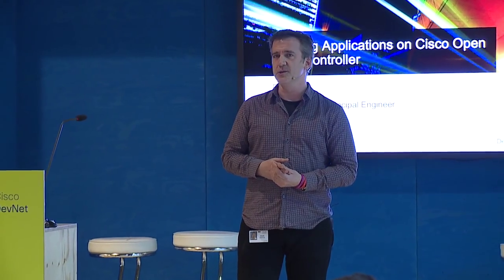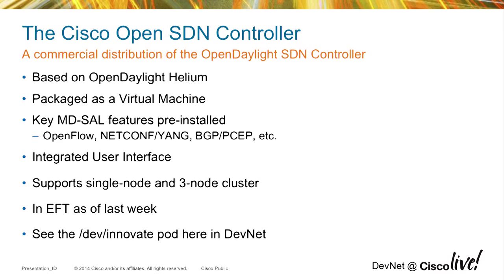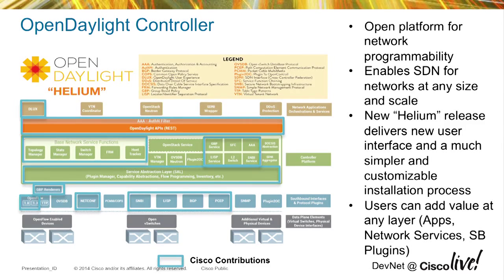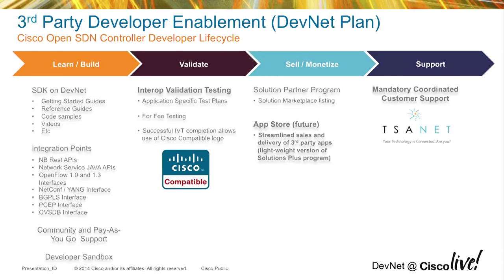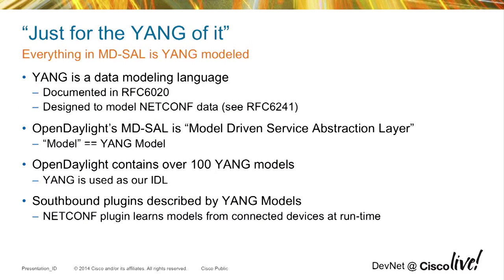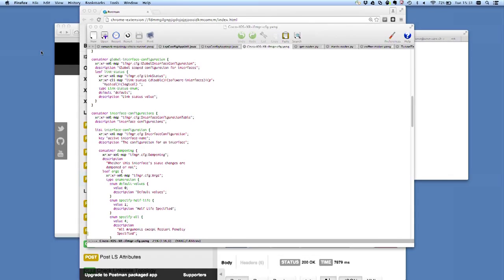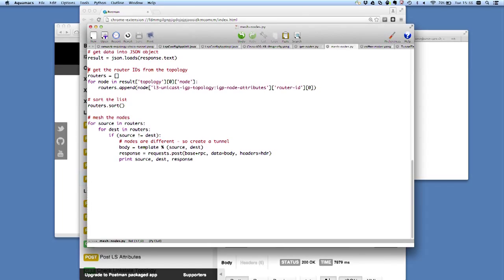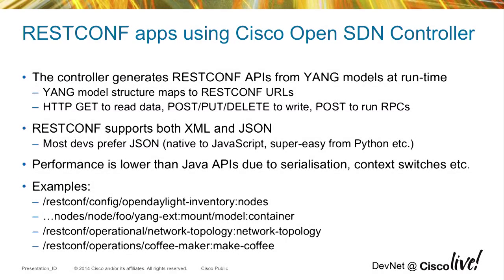Show and Tell: Building Applications on Cisco Open SDN Controller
The Cisco Open SDN Controller is based on the OpenDaylight SDN Controller and meets the need of Service Providers for a flexible, powerful, and commercially-supported multi-protocol controller.  In this 60 minute session we will give an overview of the Cisco Open SDN Controller, explaining how the controller is packaged and the features it supports, and showing examples of applications that are supported by the controller.  We will also outline the new features and applications that will be introduced in the next release of the controller. Taught by Giles Heron.